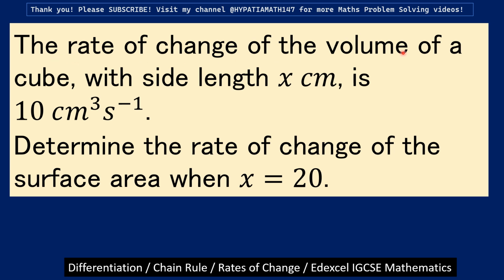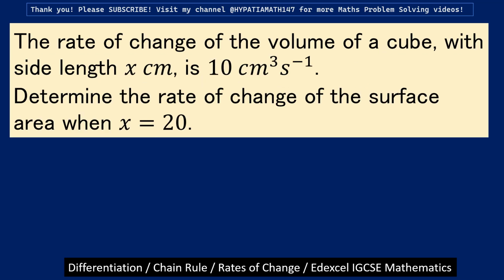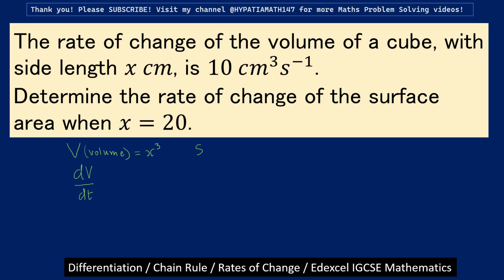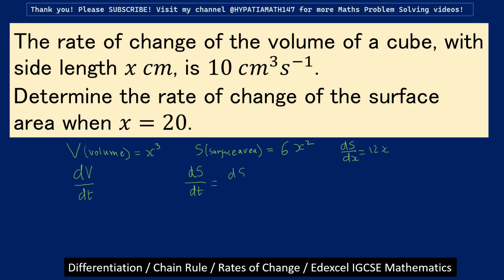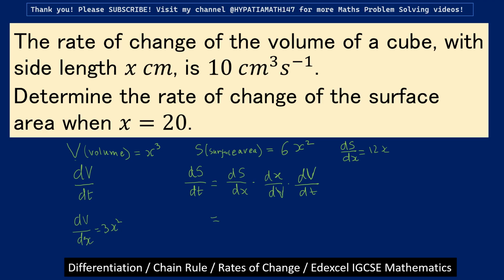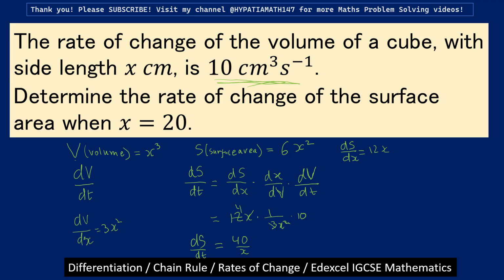Differentiation / Chain Rule / Rates of Change / Edexcel IGCSE Mathematics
The rate of change of the volume of a cube, with side length 𝑥 𝑐𝑚, is 10 𝑐𝑚^3 𝑠^(−1).
Determine the rate of change of the surface area when 𝑥=20.